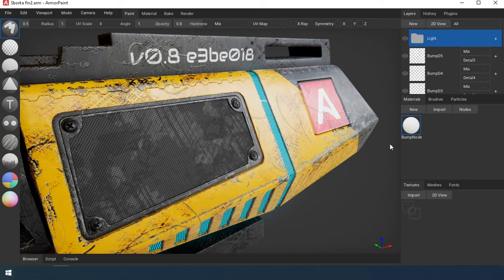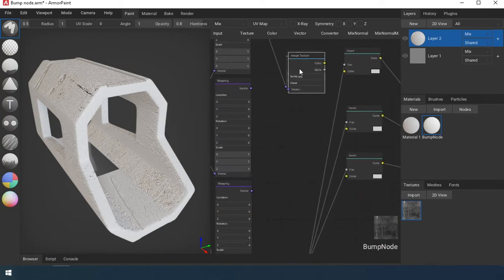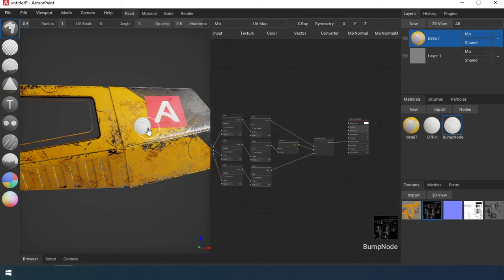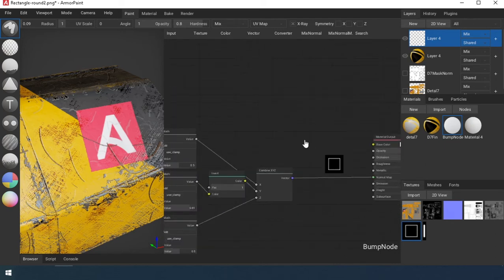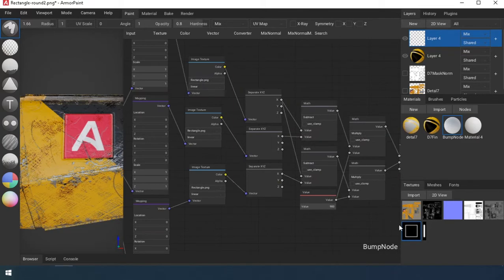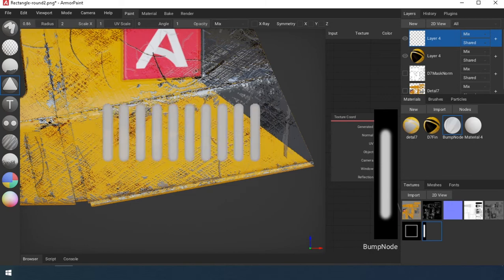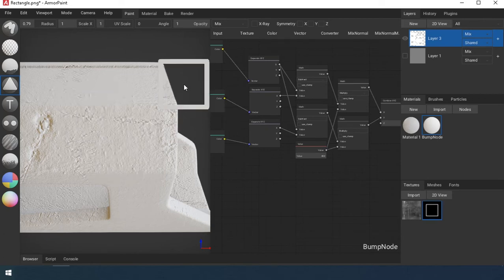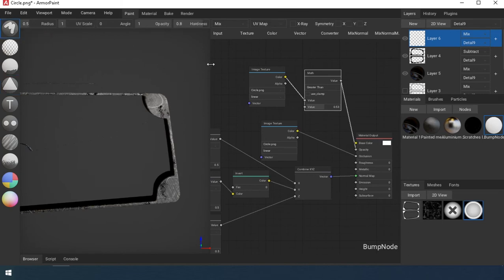ArmorPaint. SciFi Gun. Final. Bump node. Decals.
Hello! This is the last part of the mini-course. Today we will add details to the material.